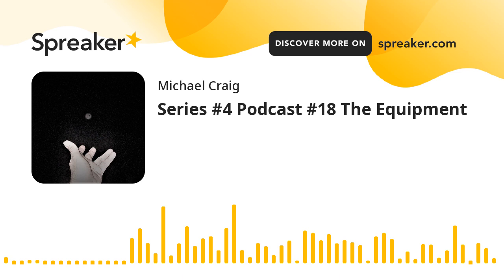Series #4 Podcast #18 The Equipment (made with Spreaker)